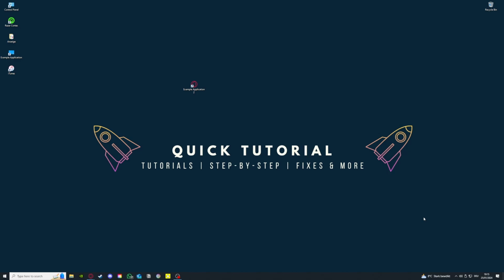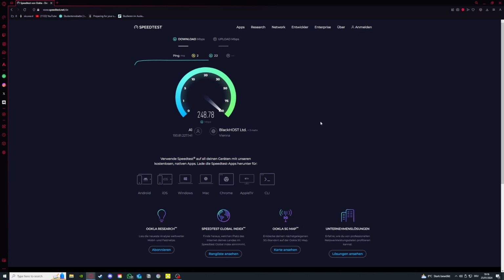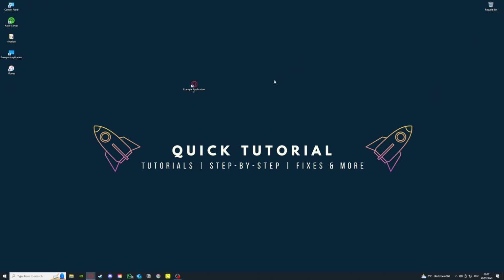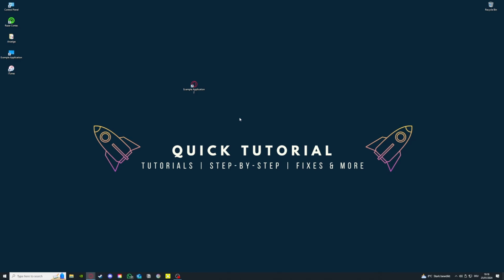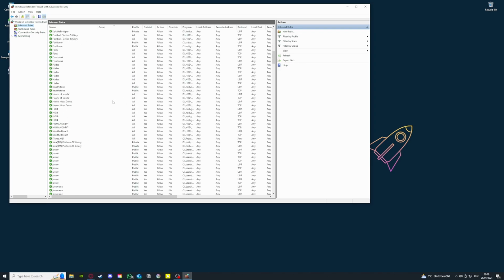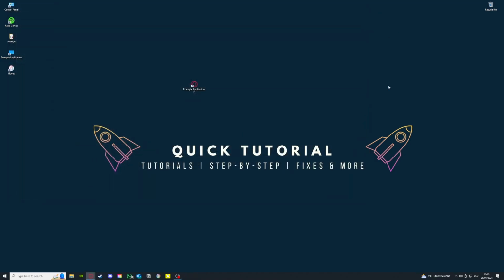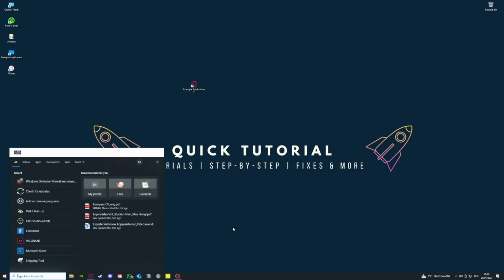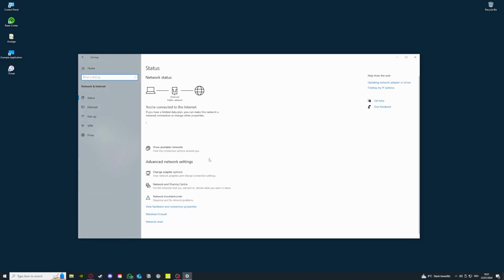Adobe Dimension Connection Fix – Solve Sync, Cloud & Network Issues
0:00 Intro
0:45 Check the cable and the physical connection
2:15 Run a speed test
3:50 Move closer to the router
4:35 Restart the router
5:20 Check firewall connection permissions
6:05 Windows network troubleshooter
7:35 Wrap up